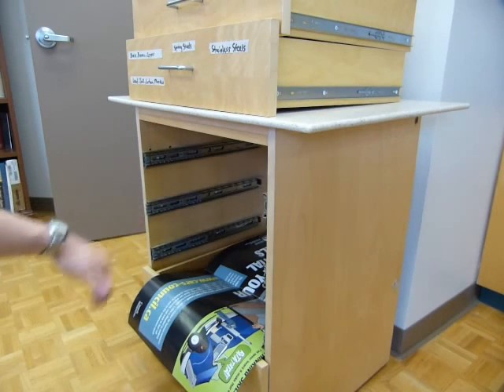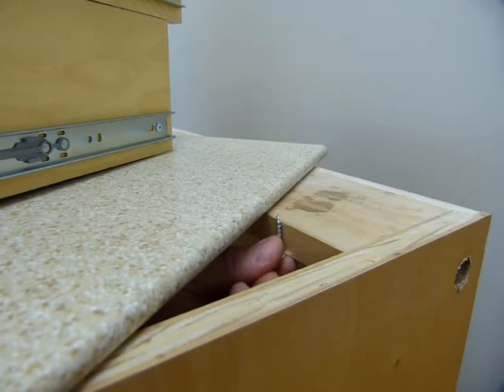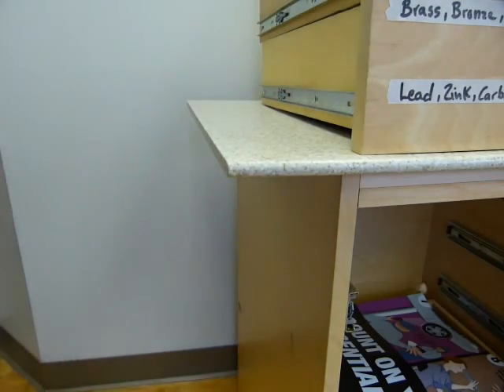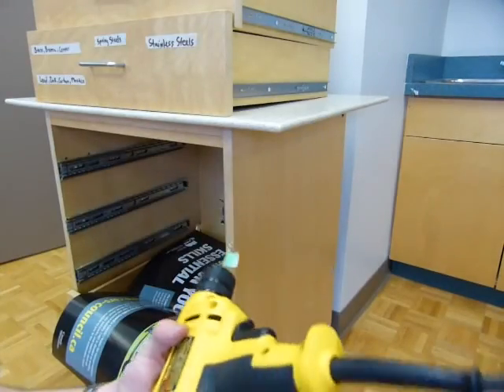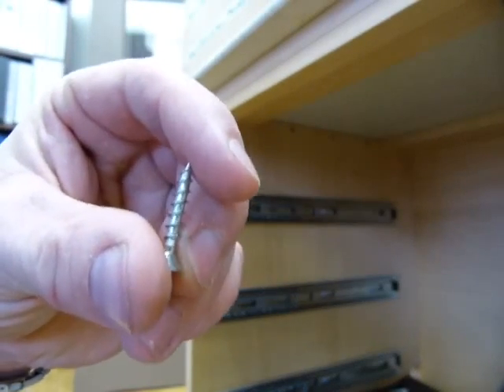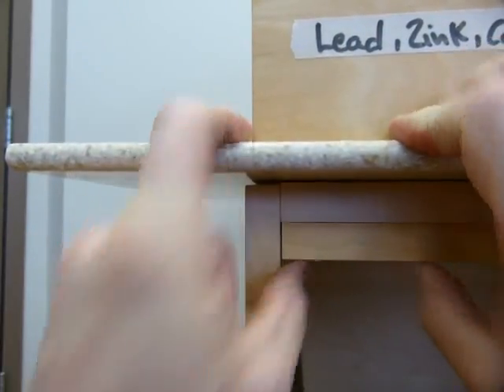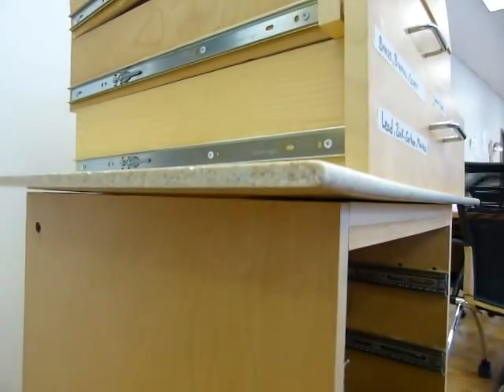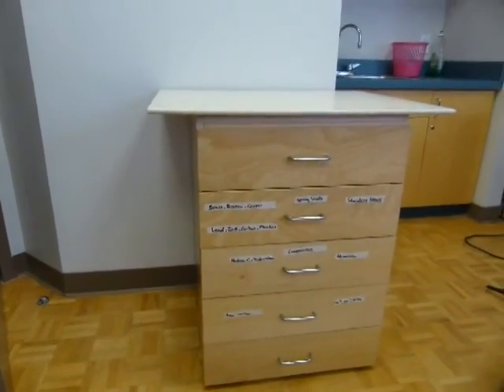Counter top installation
Steps and tools shown. Add a construction adhesive if you like. The 1" (25mm) screws were shortly replaced for an 1-1/4" (32mm) for better support (longer bite) and a flat 3/32" (2mm) thick washer added at the screw head to ensure the screw does not go through the counter. (Counter + top rail is also 1-1/4", 32mm thick)